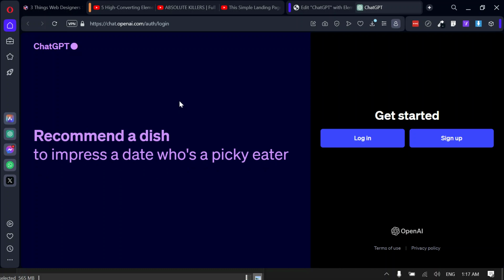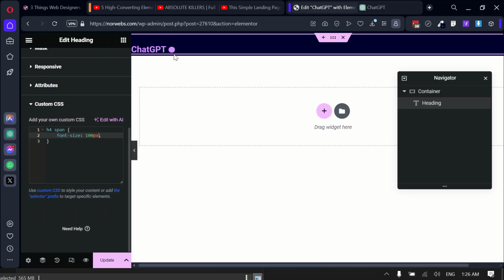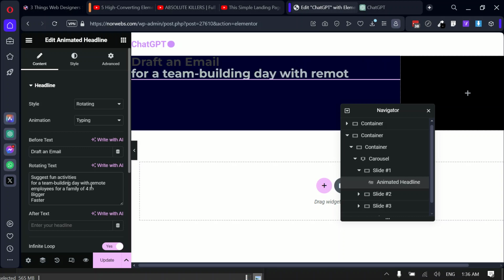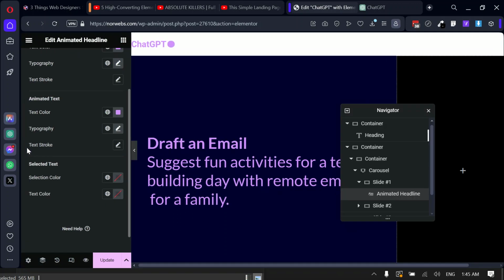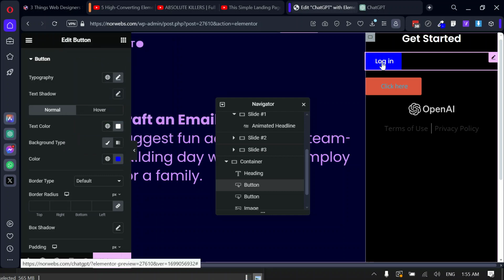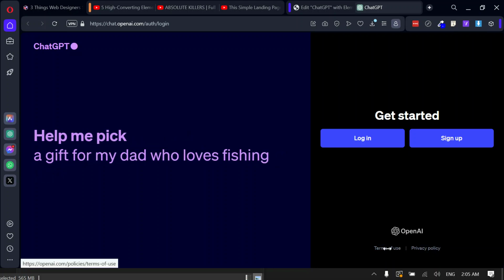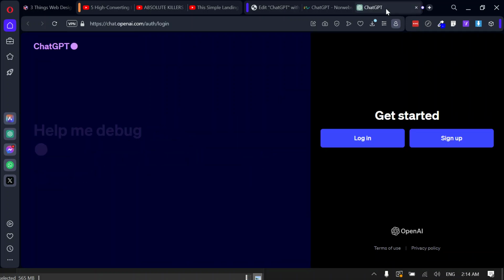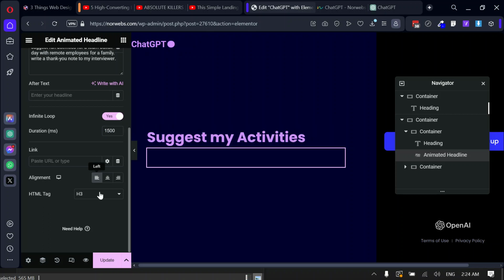Day 10 ChatGPT Login Page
In this tutorial, we looked at how we can replicate the ChatGPT login page screen.